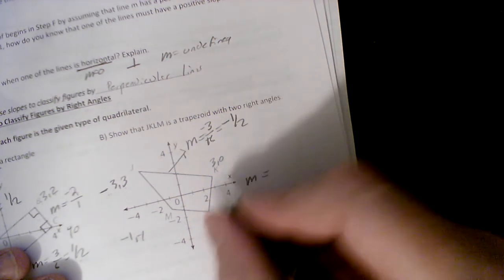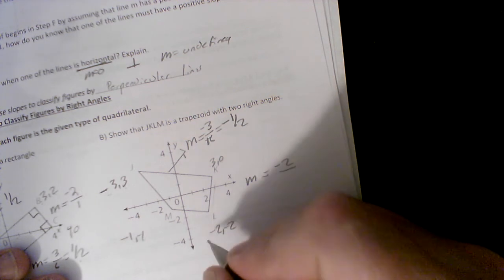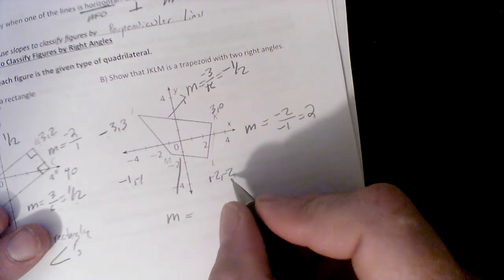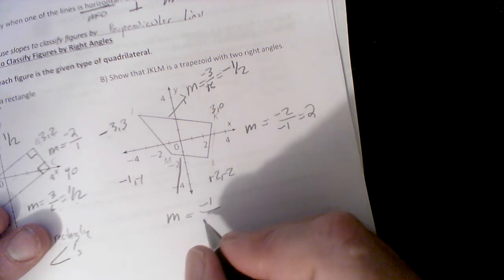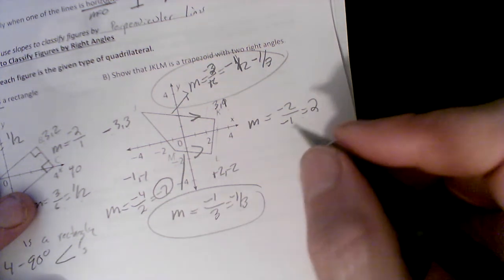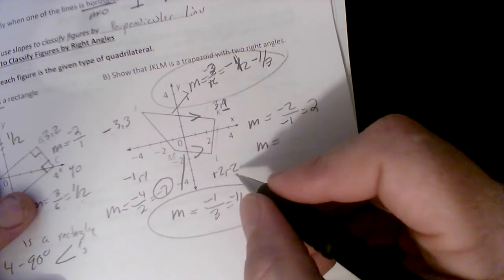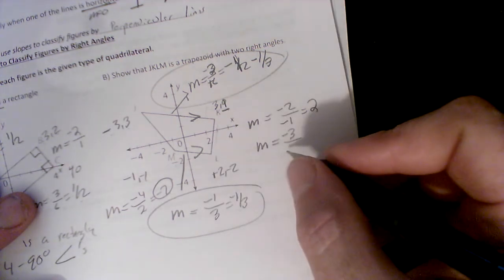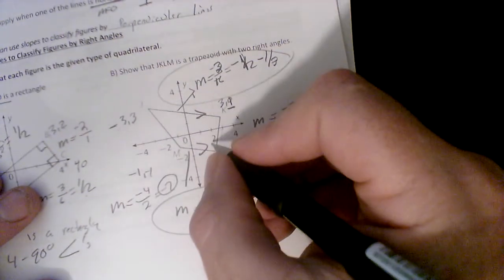10 2 PAGE 1